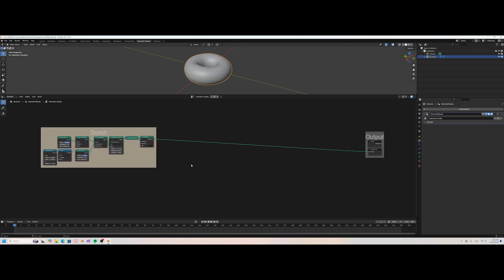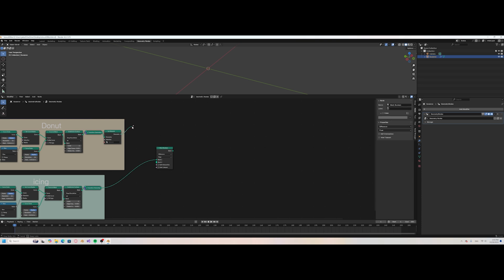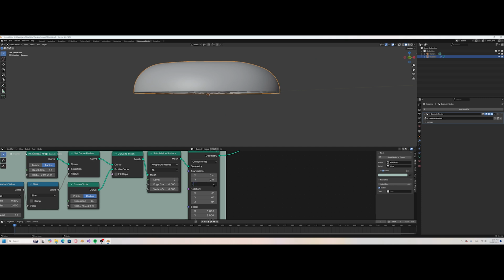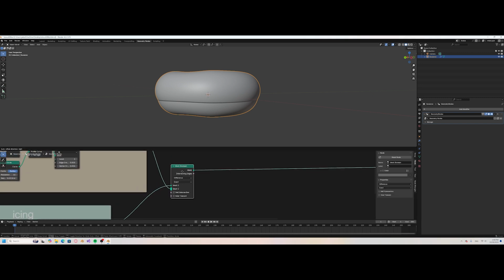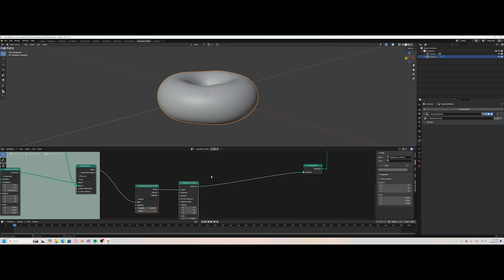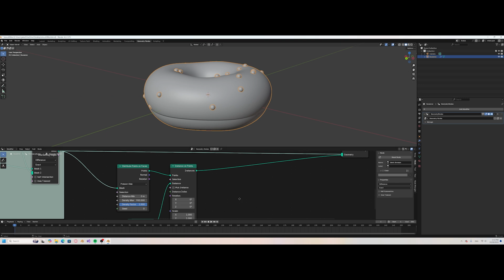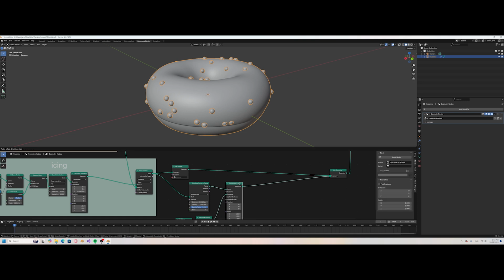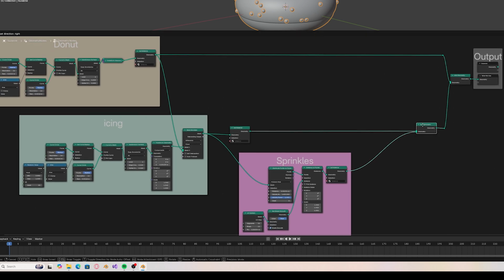Blender Donut Geo-Node Lesson 2